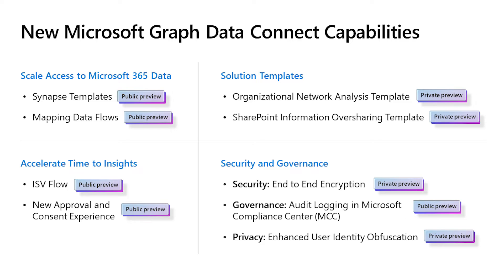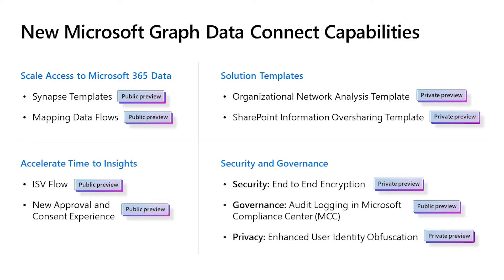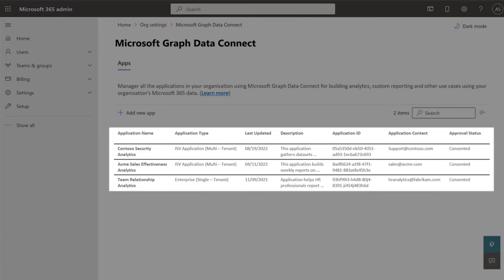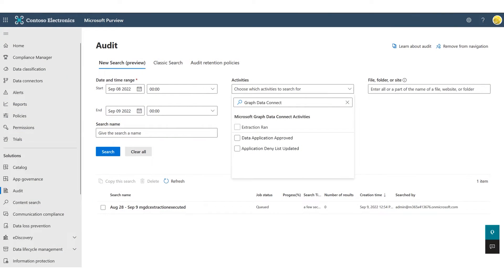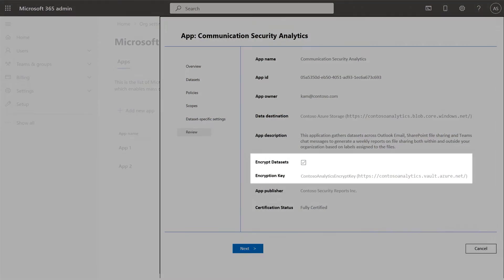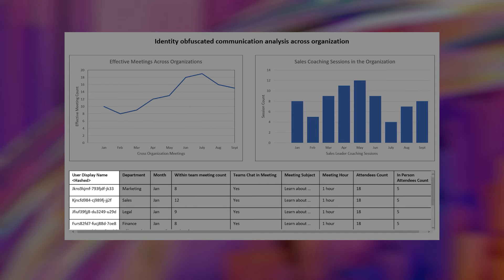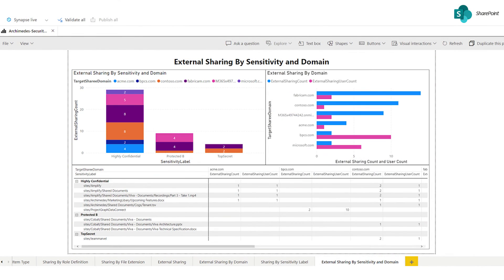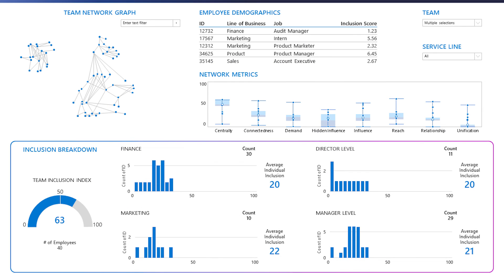Microsoft Graph Data Connect for analytics and more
To help us better understand how work is changing and evolving we need rich organizational insights and analytics, built on big data sets. So - we introduced Microsoft Graph Data Connect. It’s a secure, high-throughput connector designed to copy select Microsoft 365 datasets into your Azure tenant.